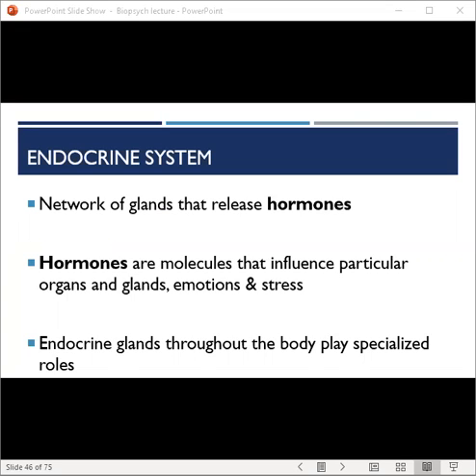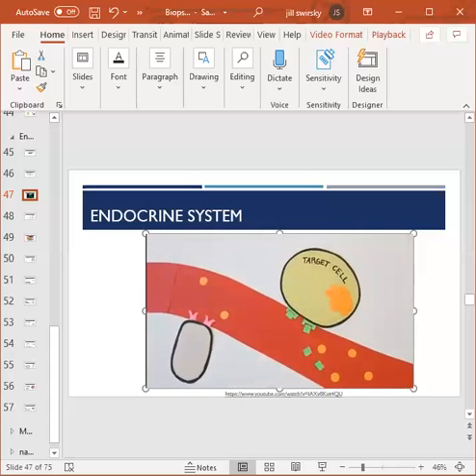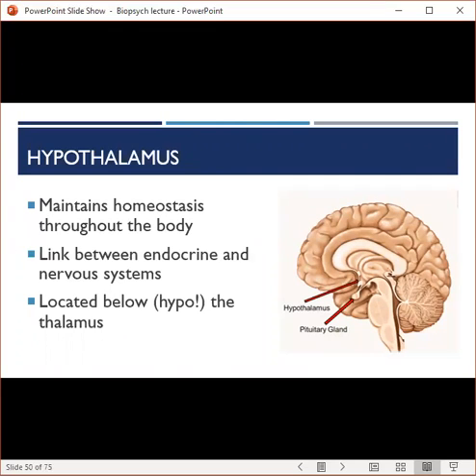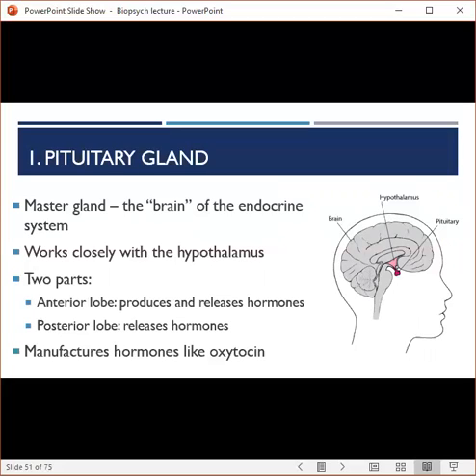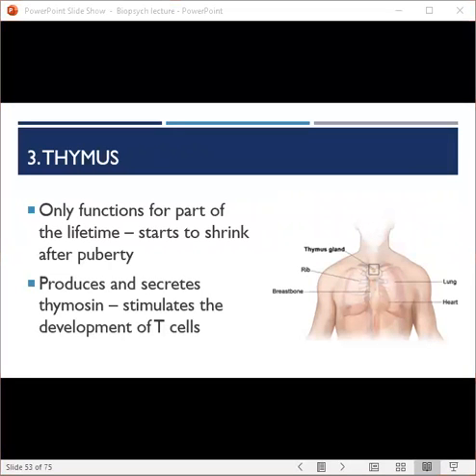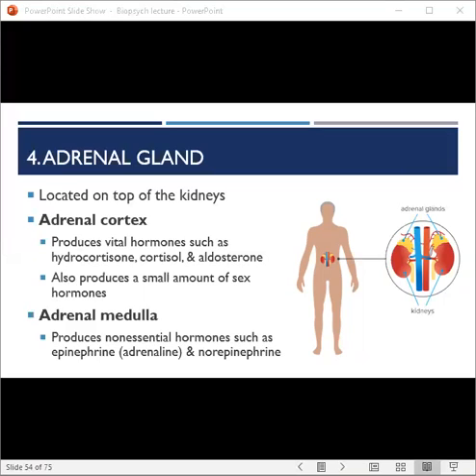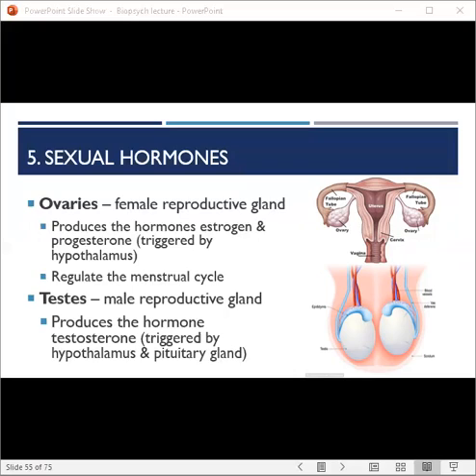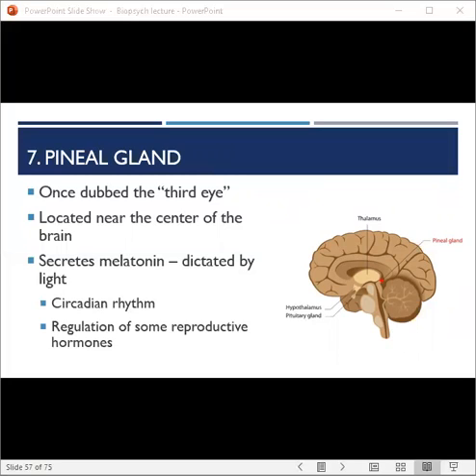Topic 3 (Biopsych) Lecture 3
The Endocrine System